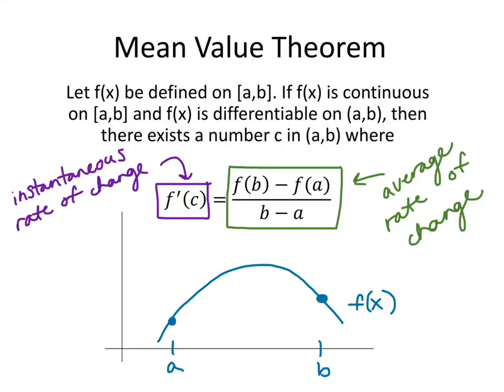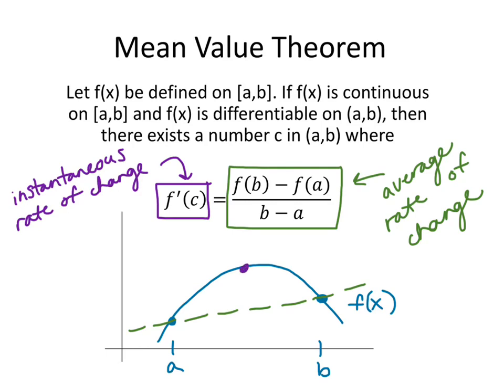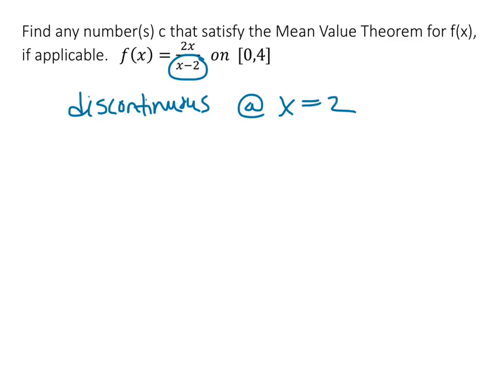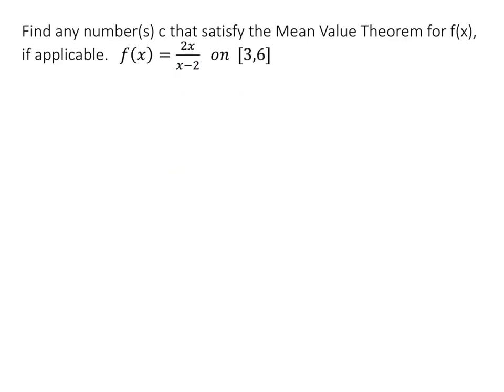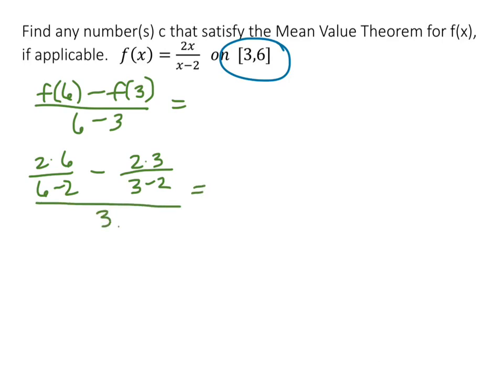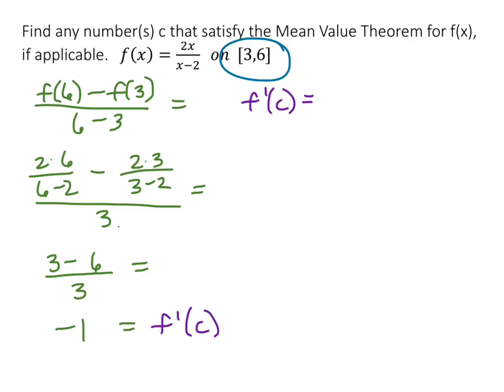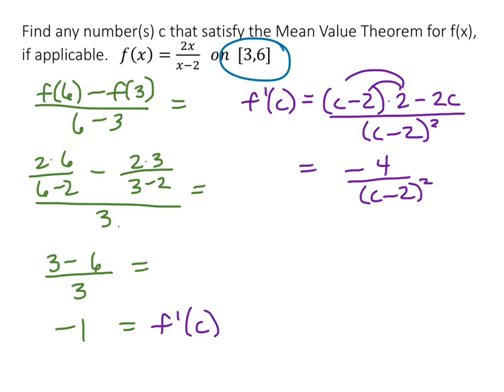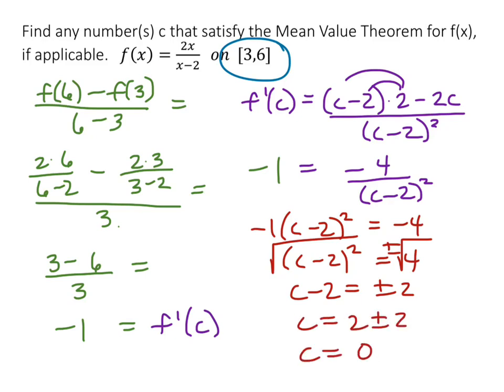Mean Value Theorem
Mean Value Theorem (MVT) explained with an example where it does not apply, and an example where it does apply.

Think of the MVT as finding a location c on (a,b) where the slope of the instantaneous rate of change f’(c) is equal to the average rate of change on the interval [(f(b)-f(a)]/(b-a), as long as the conditions apply.